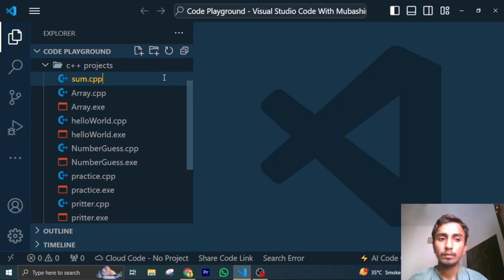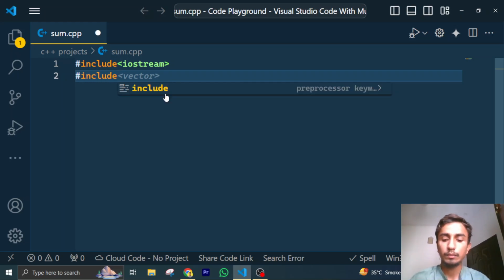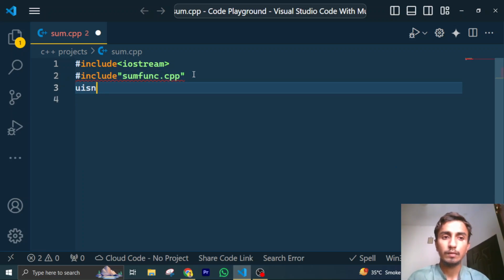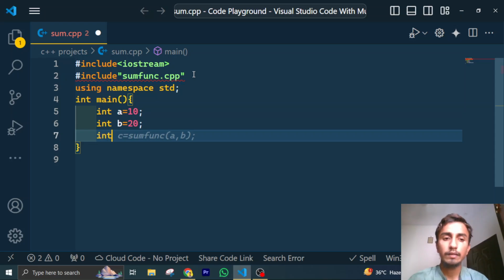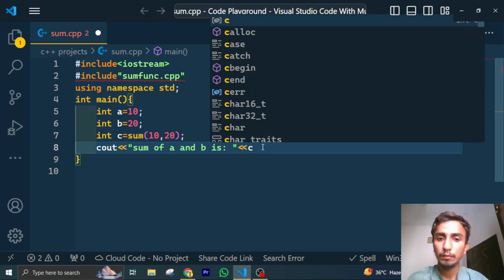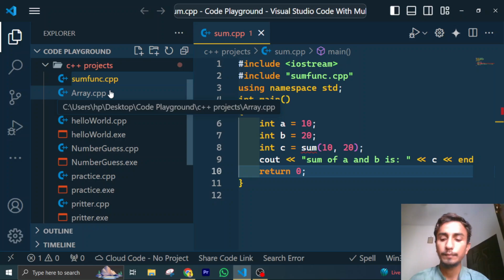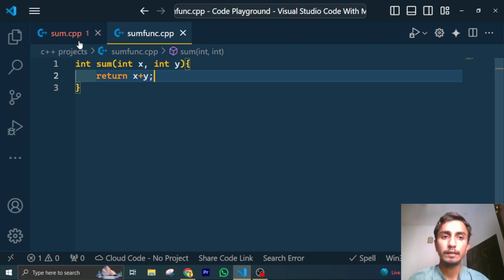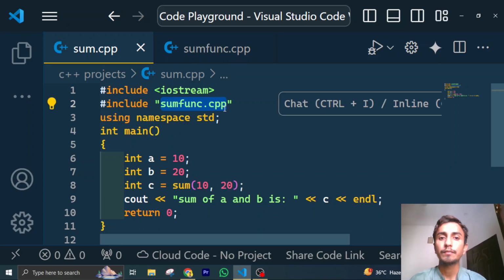how to import files in C++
Welcome to Mubashir_codex! This is a guiding video to help you how to import files in cpp